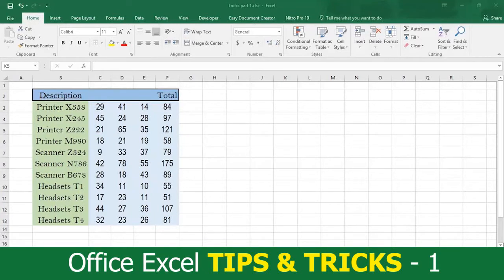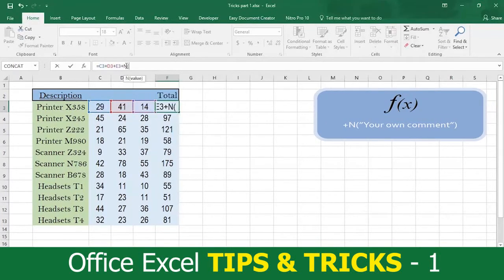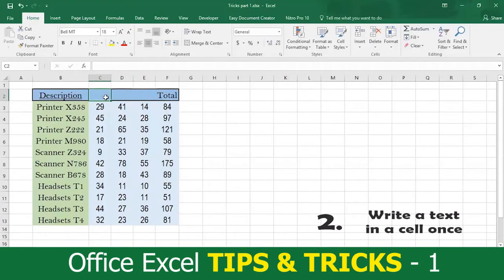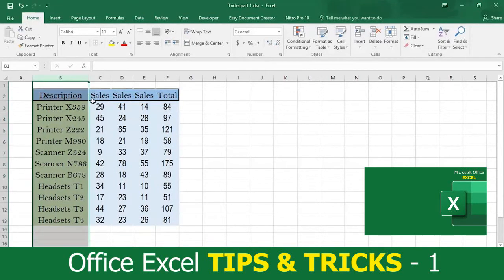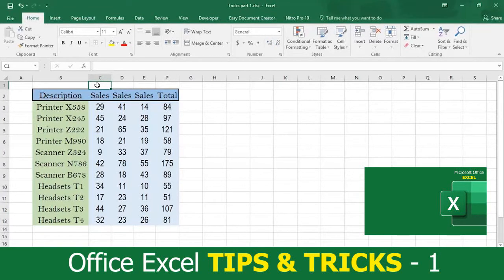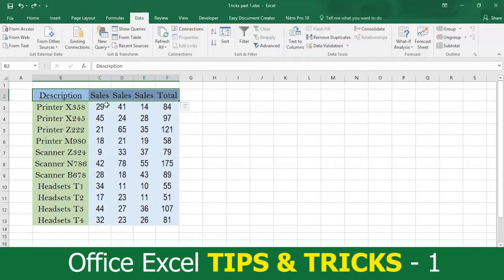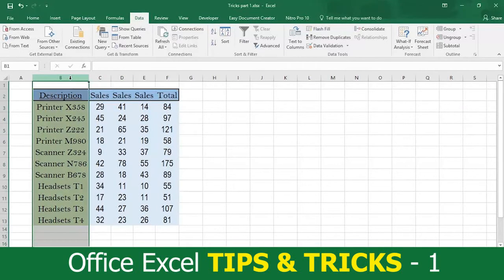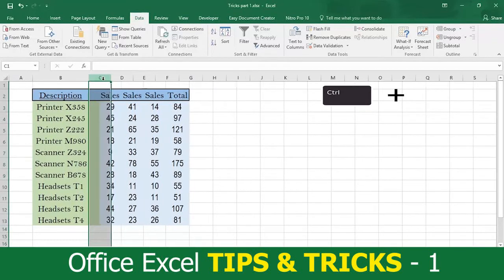Microsoft Office EXCEL | Excel 2016 Tips and Tricks (Part 1) - 15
This video will teach you tips and tricks in Microsoft Office EXCEL in an easy way.

This video shows you how to use Excel effectively. Burn to learn focuses on a simple way to solve this problem. We show 5 great tips that will save a lot of time on Excel 2016, as well as how to use the SHIFT and CTRL Keys separately and combined with others too. Learning how to apply these 5 tips is what this video is all about, be sure and checkout the entire playlist

License
Source videos
View attributions